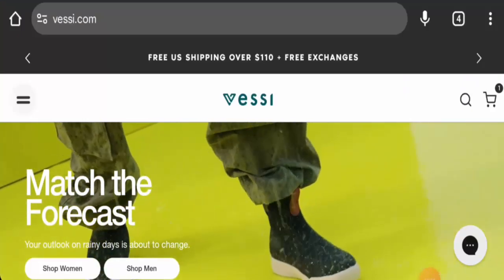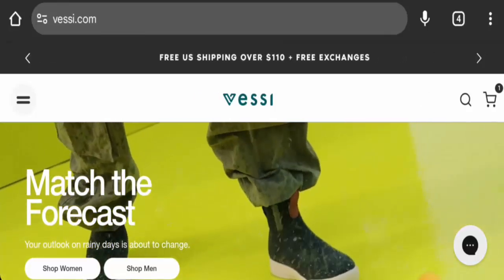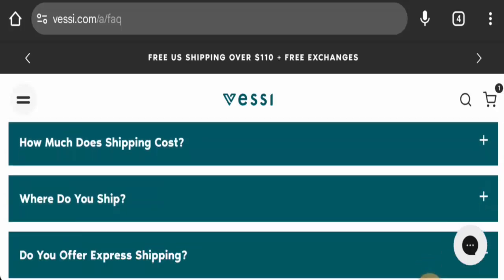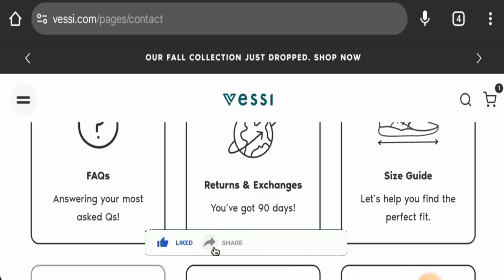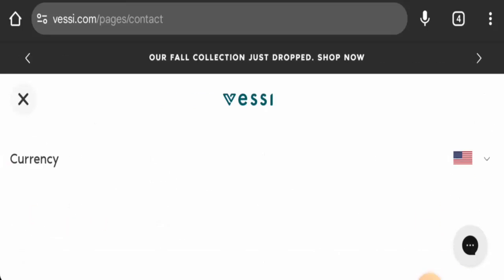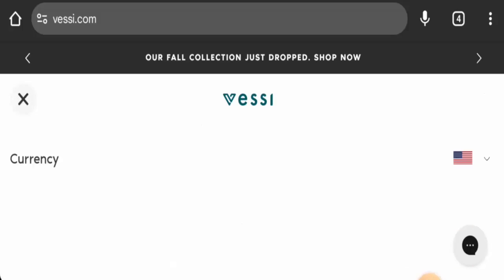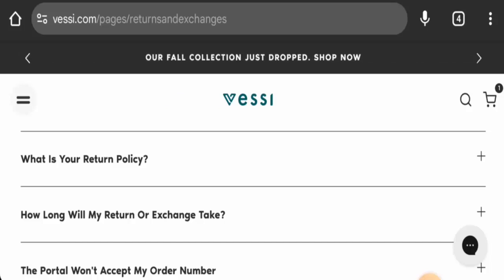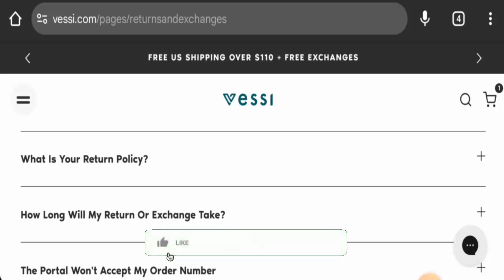Vessi Shoes Reviews (Oct 2024) - Is This A Legit Or A Scam Site? Find Out! | Scam Inspecter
Do you want to know about Vessi Shoes Reviews?  Watch this video till end because in this video you will get to know about the legitimacy of the site.

Scam Inspecter